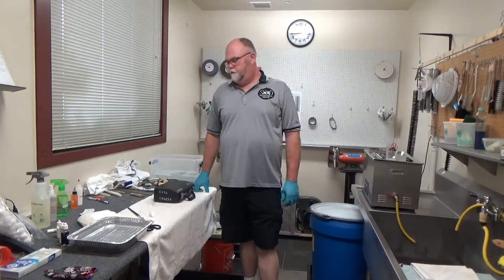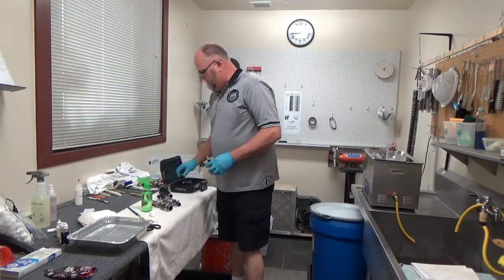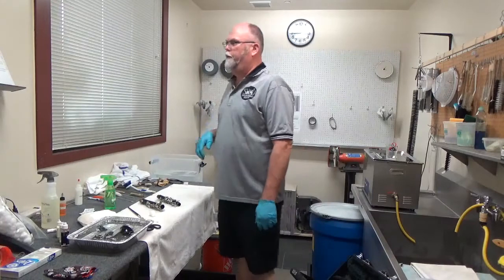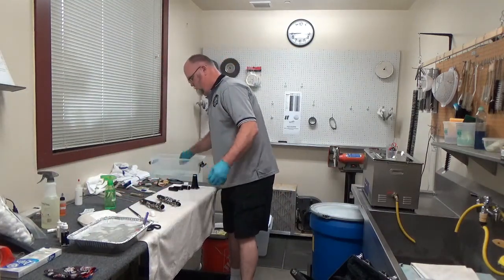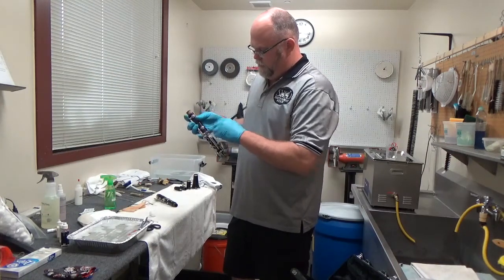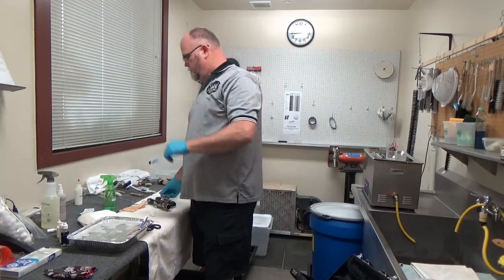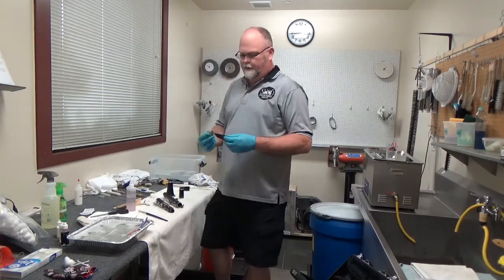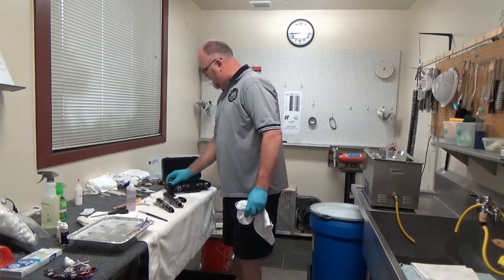SUSD Clarinet Cleaning Procedures & How to Transition Between Instruments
A step by step demonstration of the Clarinet section of the Checklist & Procedures for SUSD K-12 Music Instruments and how to safely transition from cleaning one instrument to the other as of May 2020.